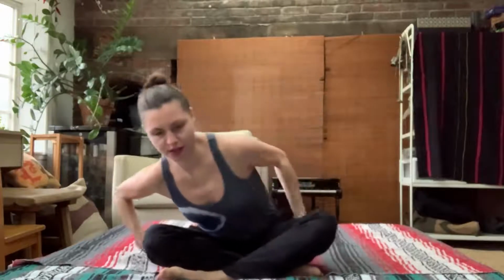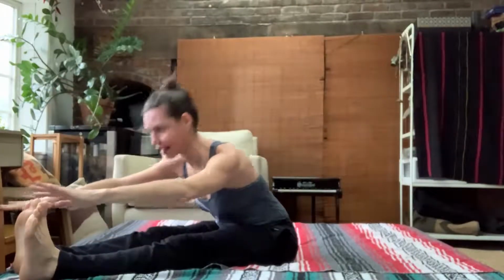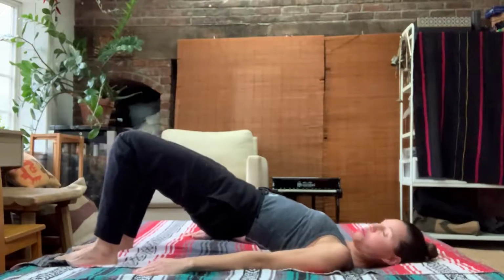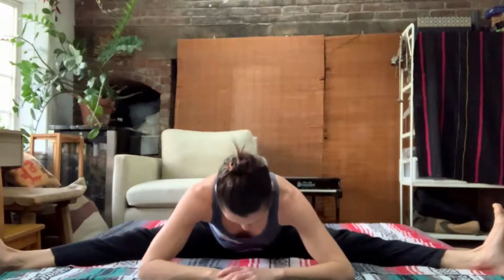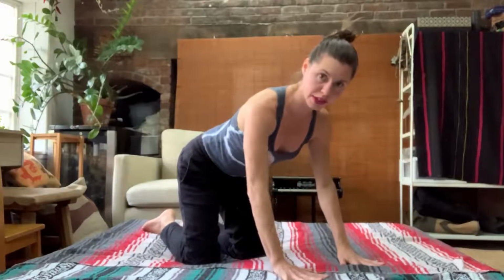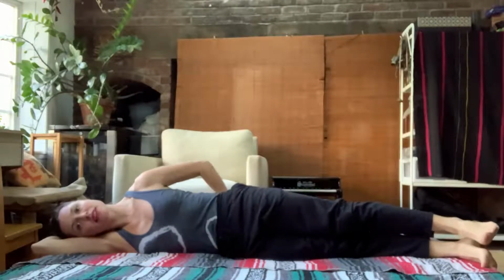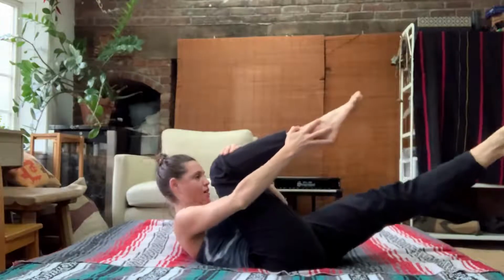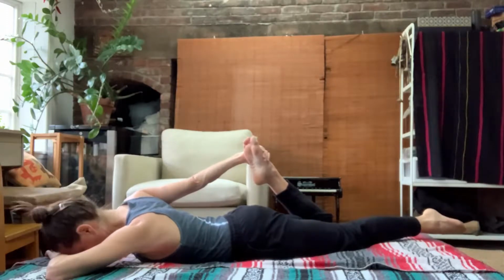Stretch and Strength Review.mov